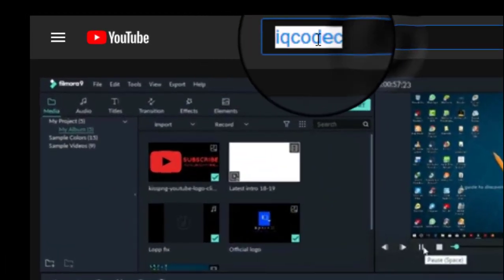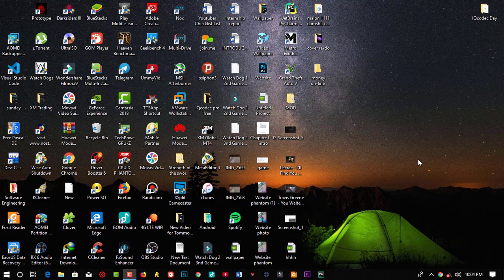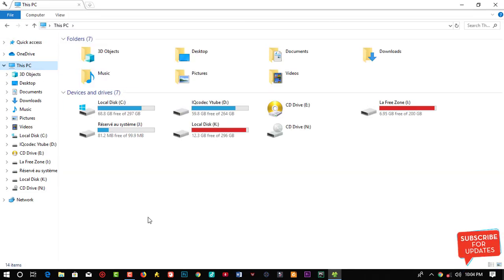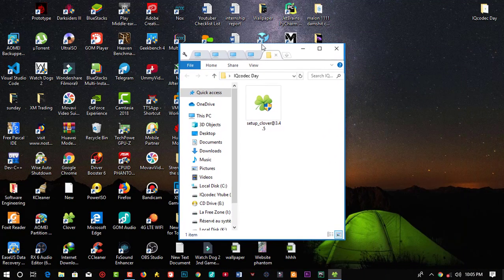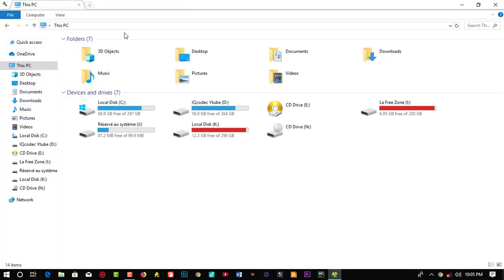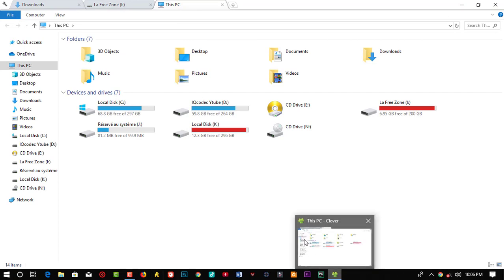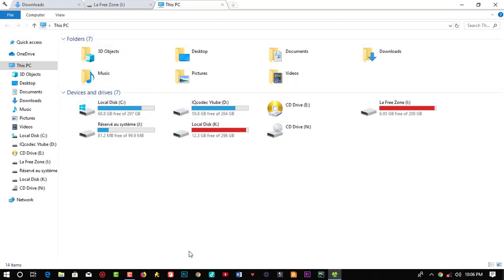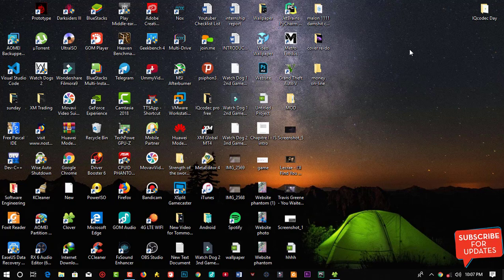The Best File Explorer You Should Use On Windows 7/8/10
Welcome to this new video, Hope you enjoyed the content of the video...